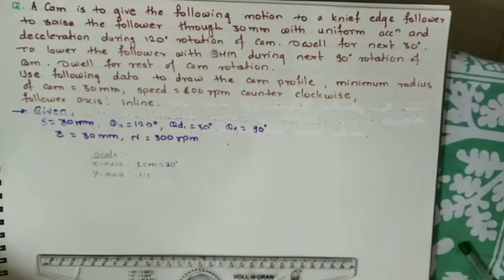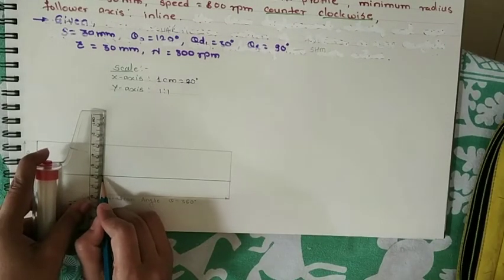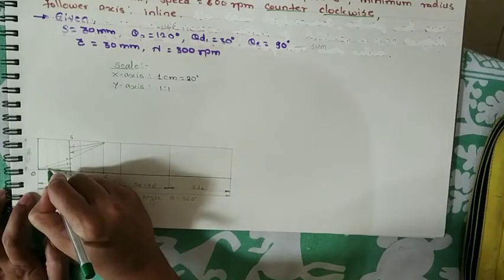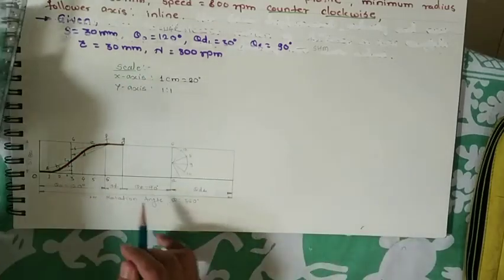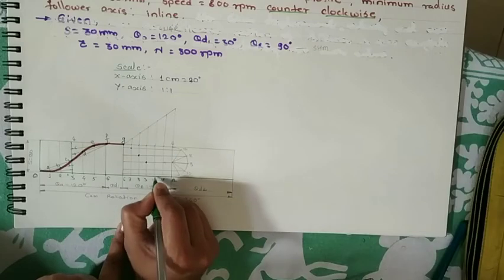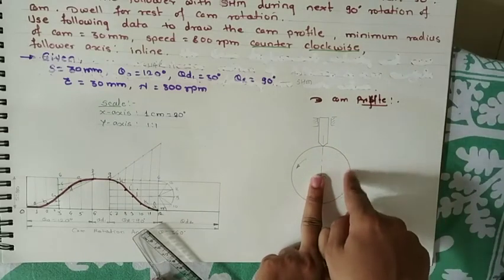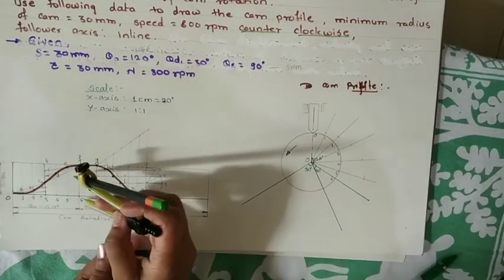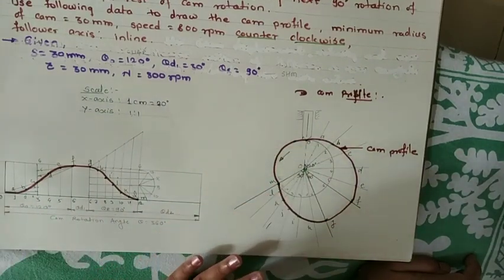Cam Profile With Knife edge Follower#mechenicalengineering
Subject: Theory of Machine-II
Unit 4: Cam and Follower
Topic:Displacement diagram of Simple Harmonic motion and Uniform Acceleration and Deceleration for Cam Profile With Knife edge Follower ,where cam rotated in counter clock wise direction